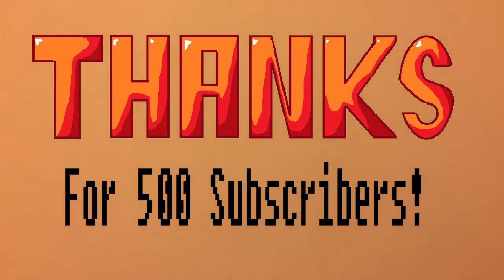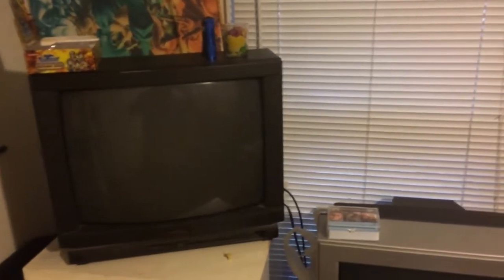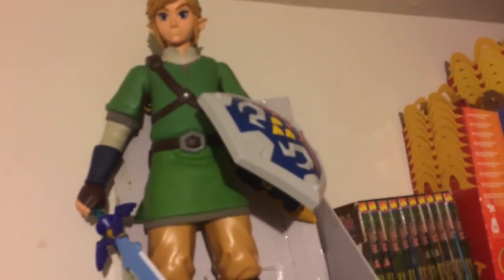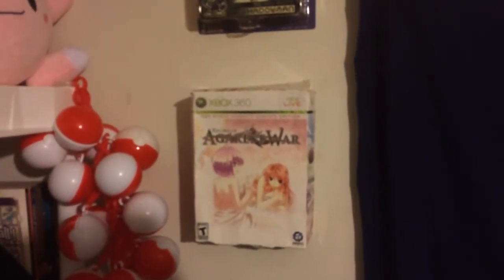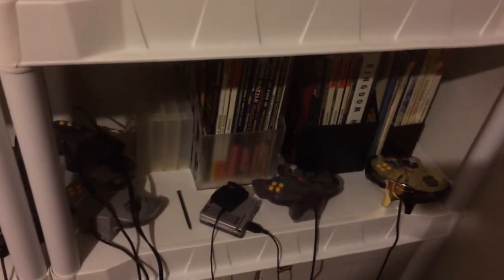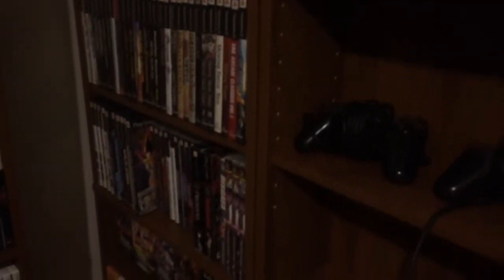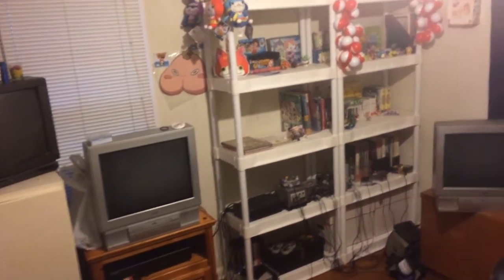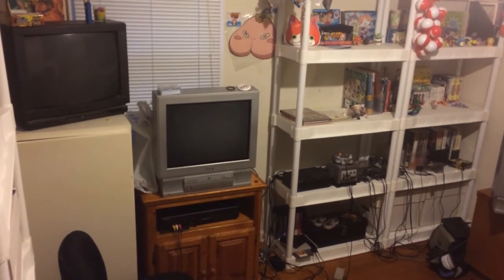Game Room Tour (500 Subscriber Special)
The channel recently hit 500+ Subscribers, so to celebrate, today I'm giving you guys a look at my gaming space. Thank You for all of the support, and here's hoping it doesn't take this long to get the next 500. :)